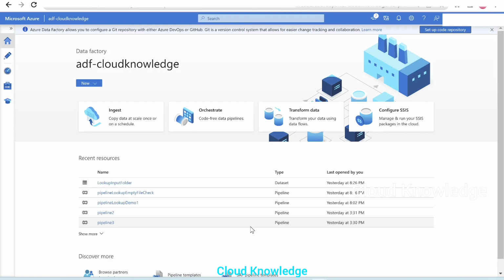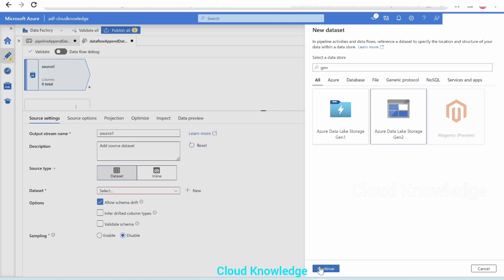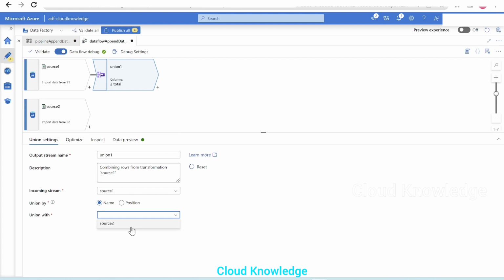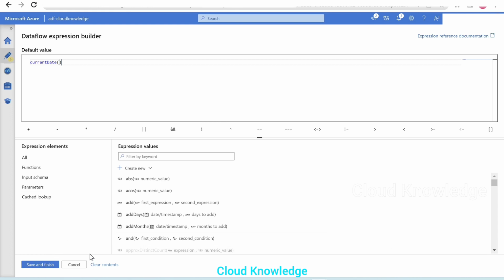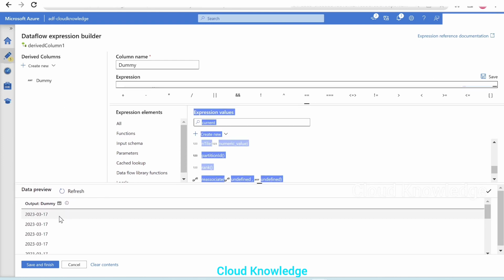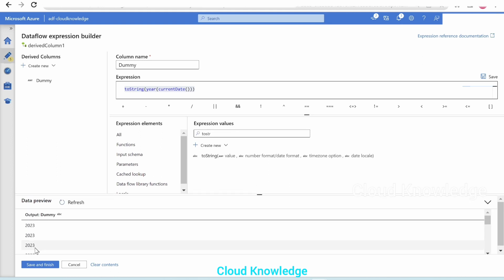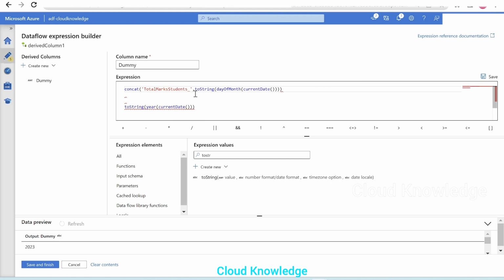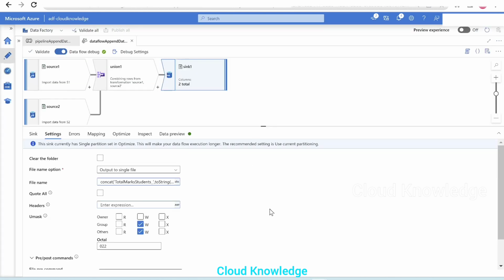How to Append Current Date Dynamically in Target Filename | Use of Date Functions in Expression